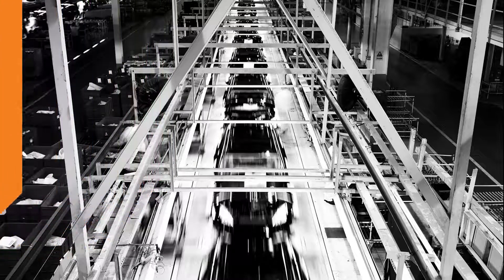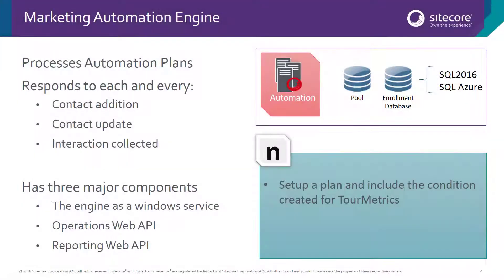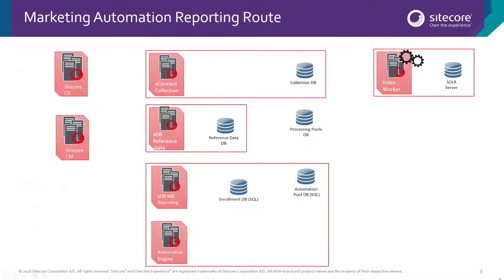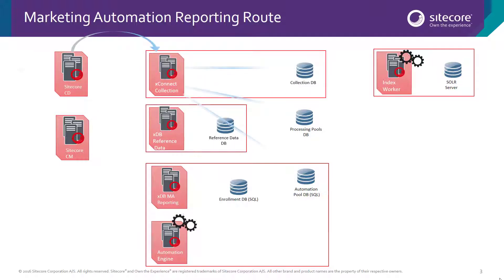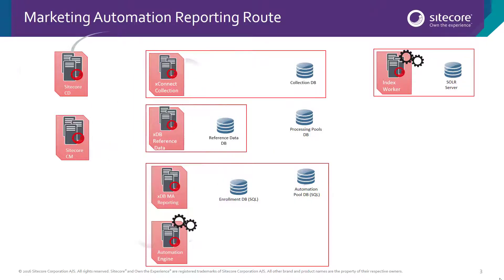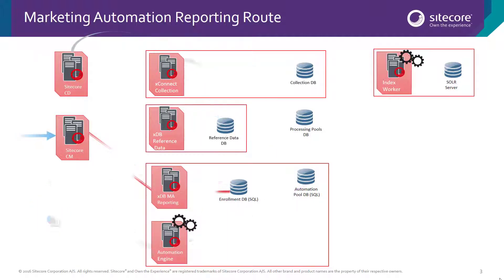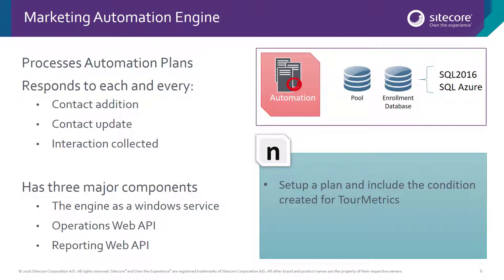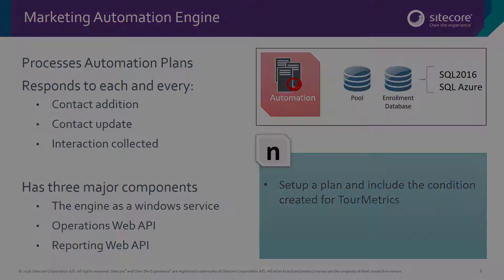xConnect and XP Services - Marketing Automation Engine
Todd Mitchell introduces the marketing automation engine in the following video.

After watching the video, click the link below for a deeper look at the xConnect API, which covers asynchronous and synchronous extension methods, batching operations, and anticipating exceptions.